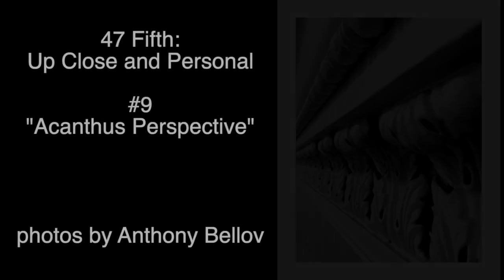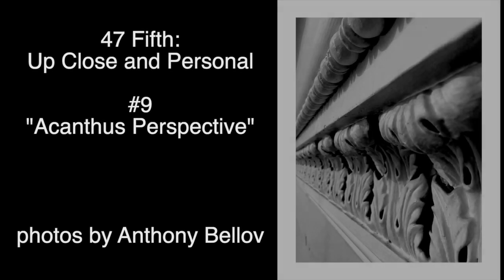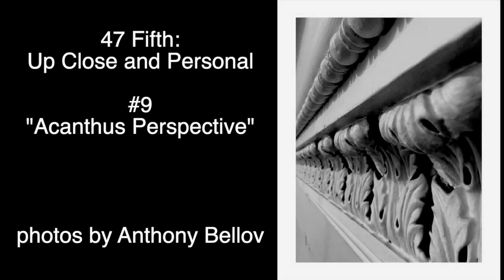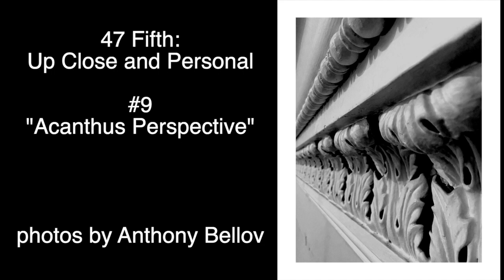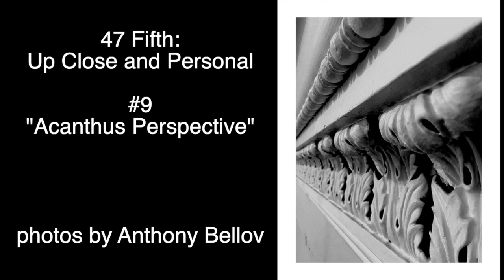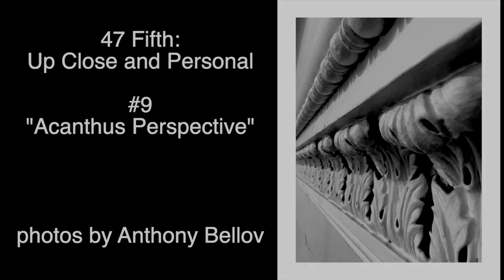47 Fifth #9 Acanthus Perspective (B&W photograph)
One of the images from my photo exhibition at Salmagundi Club NYC Winter-Spring 2023. This image is still available for sale - $150 framed (plus shipping - or pick it up in Manhattan)